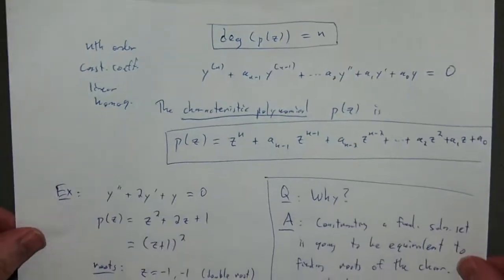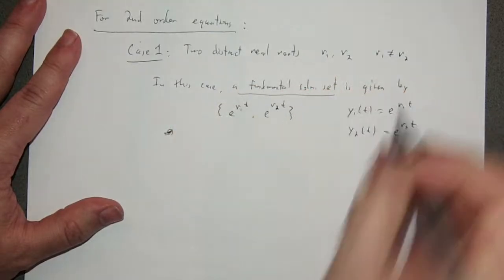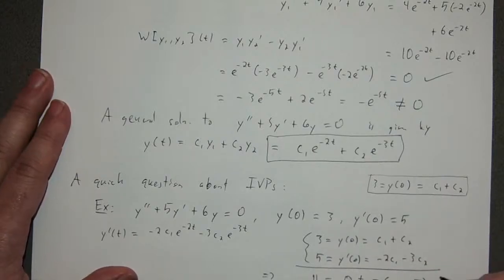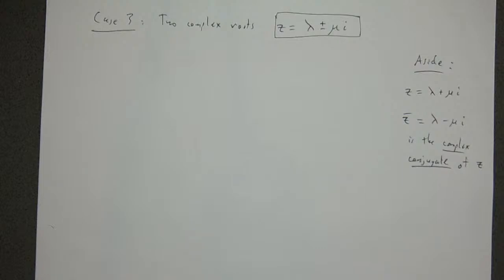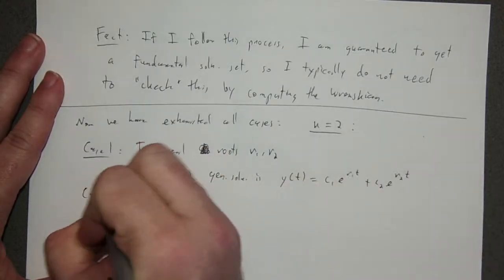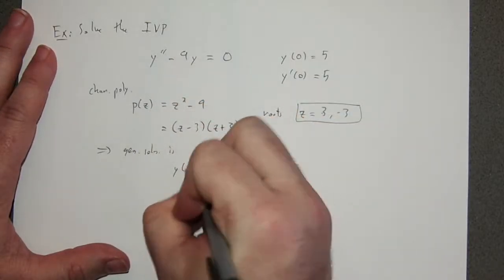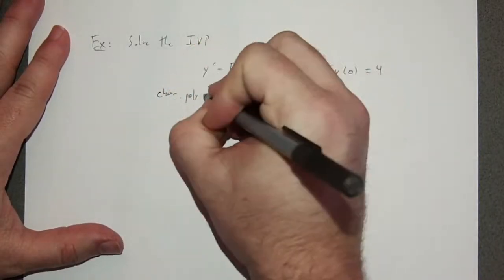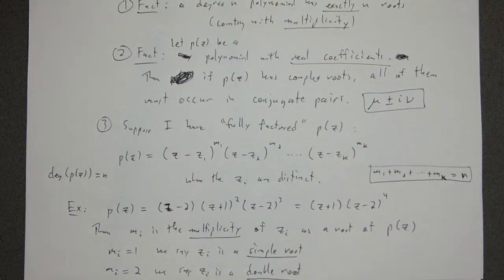Math 246 (Summer 2022) - Lecture 8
Solving homogenous 2nd order linear DEs